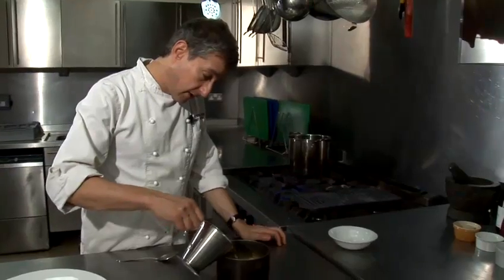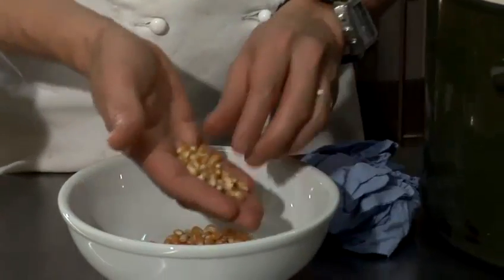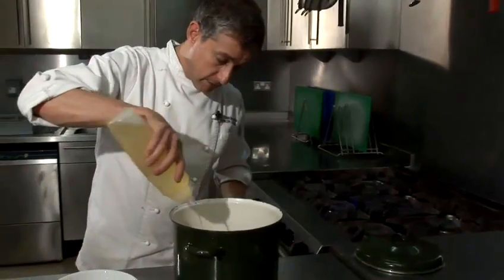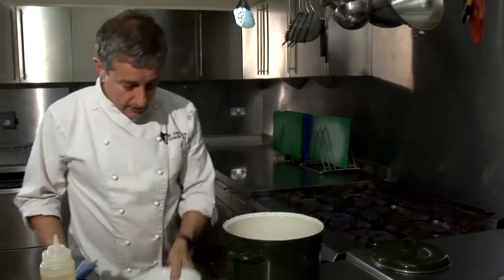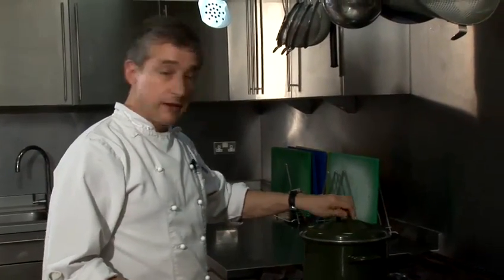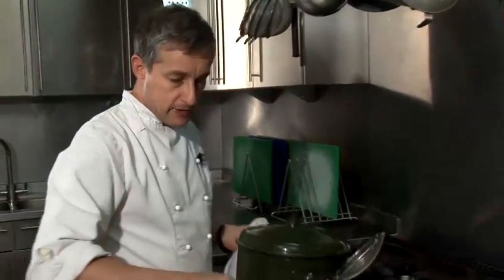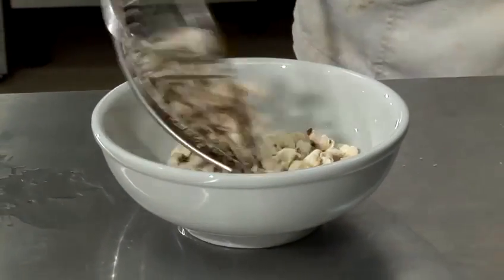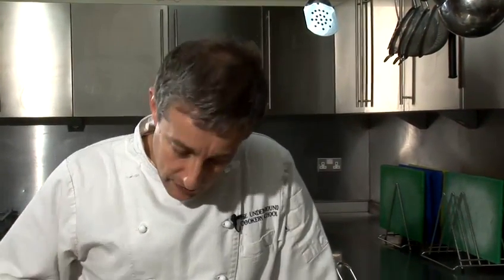How To Do Popcorn In The Stove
Have you ever wanted to get good at snacks. Well look no further than this informative video on How To Do Popcorn In The Stove. Follow Videojug's industry leaders as they guide you through this guide.